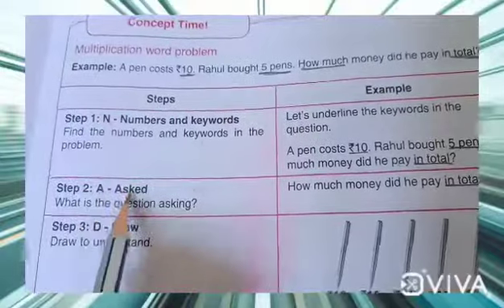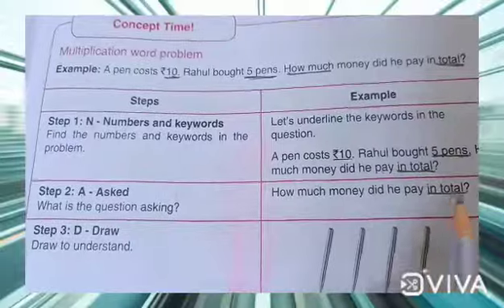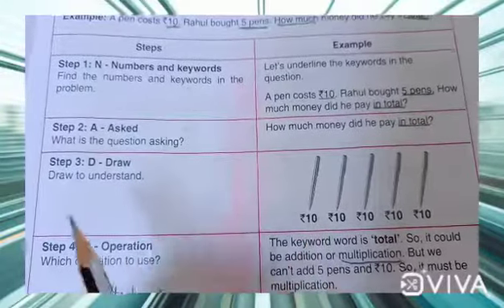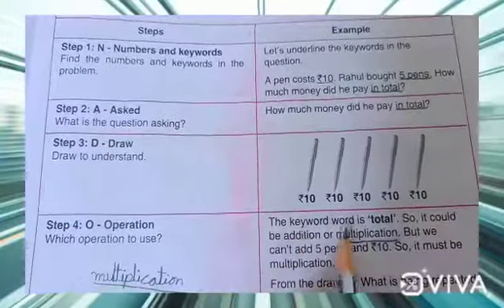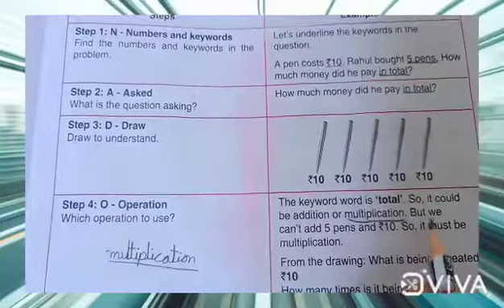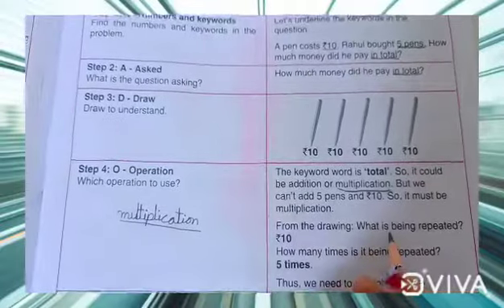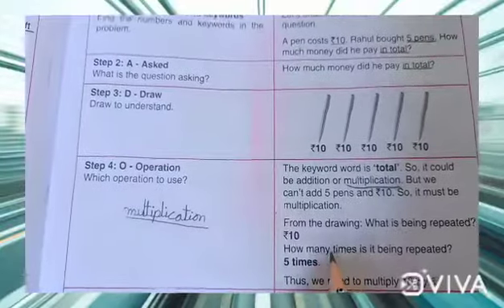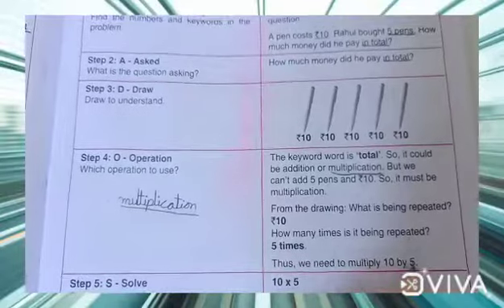ICSE # Concept of Multiplication | Samruddhi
Think and Learn